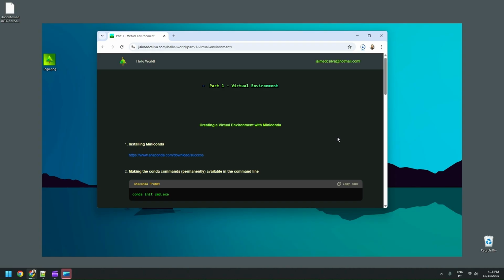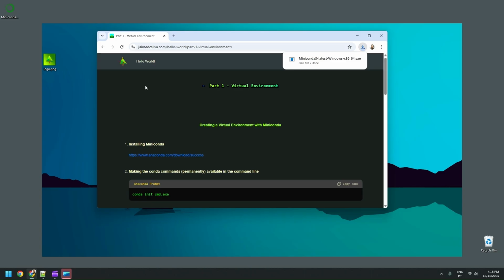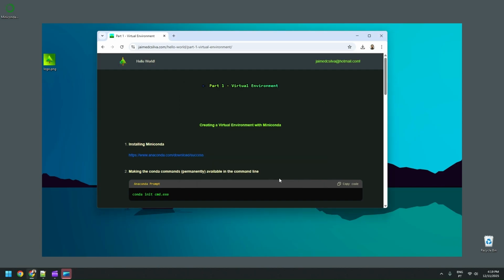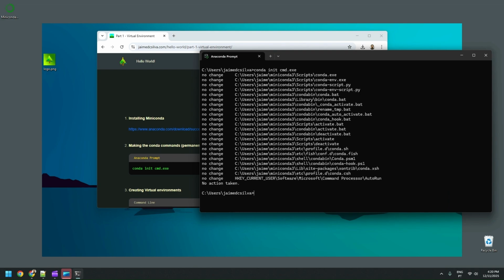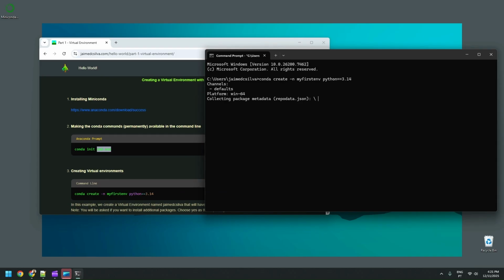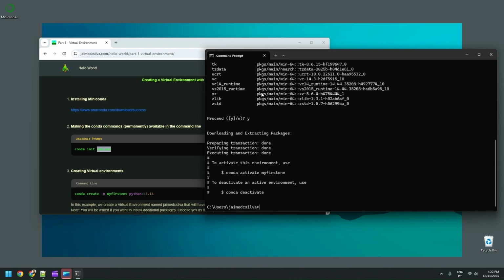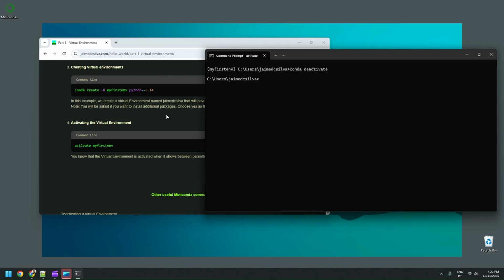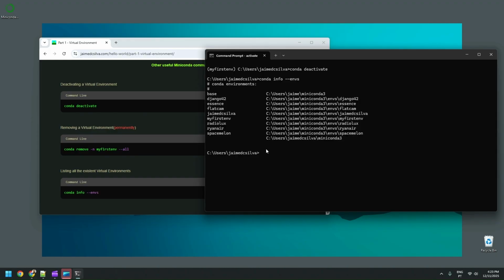Django (Part 1): Introduction & Create Your Virtual Environment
In this video, you’ll learn how to properly install Miniconda, activate conda commands in your terminal, and create your first virtual environment from scratch.

Perfect for beginners or anyone looking to keep their Python projects clean and organized using virtual environments.